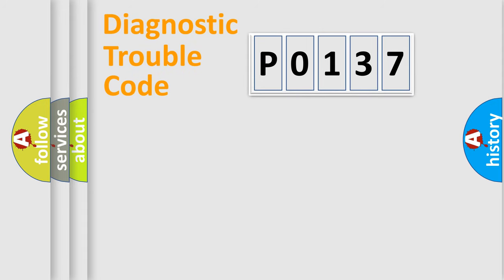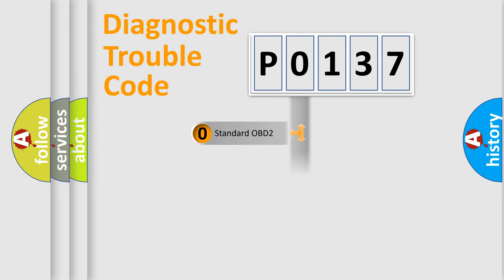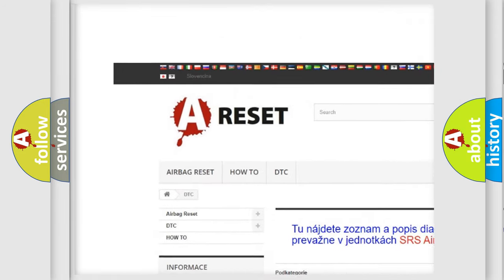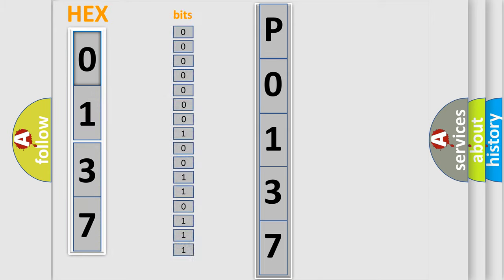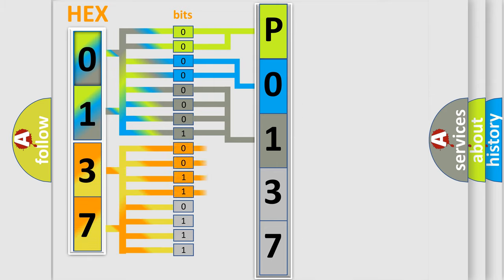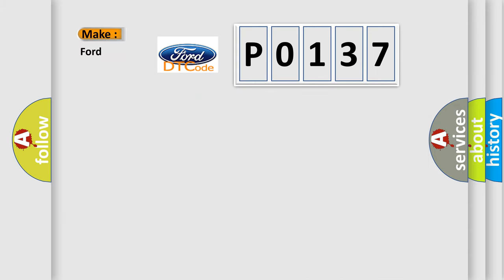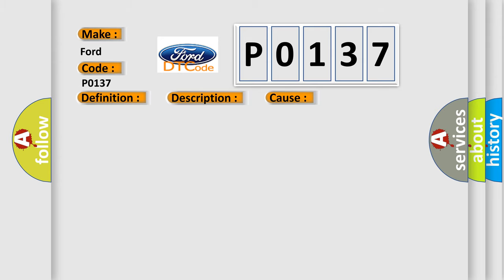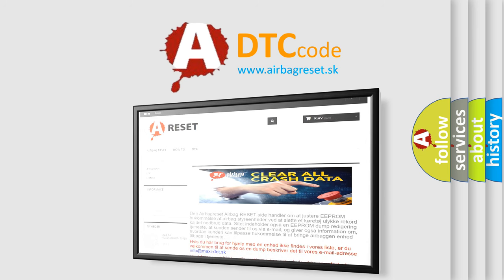DTC Ford P0137 Short Explanation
Contents:
0:21 Basic DTC analysis according to OBD2 protocol standard.
1:48 Insight into programming
2:58 A diagnostically understandable description of the Diagnostic Trouble Code
3:05 Basic error definition

Make:
Ford
Code:
P0137
Definition:
Left Front Damping Valve Low Side 2 - Overcurrent
Description:
Active Damping Control Module (ADCM) detects the Left Front Damping Valve Solenoid Low Side 2 (rebound stage) overcurrent caused by an internal failure in the Damping Valve Shock Assembly.
Cause:
DAMPING VALVE SHOCK ASSEMBLY HARNESS CONNECTORLEFT FRONT DAMPER VALVE (-) CIRCUIT OPEN OR HIGH RESISTANCEDAMPING VALVE SHOCK ASSEMBLYACTIVE DAMPING CONTROL MODULE (ADCM)